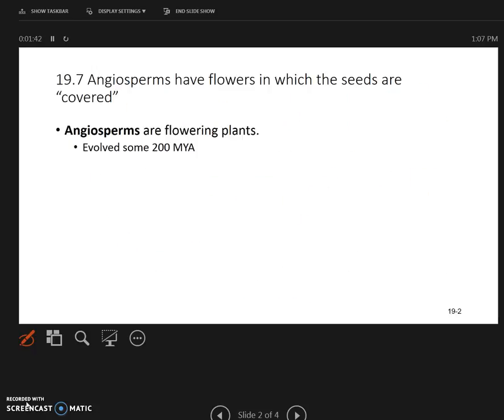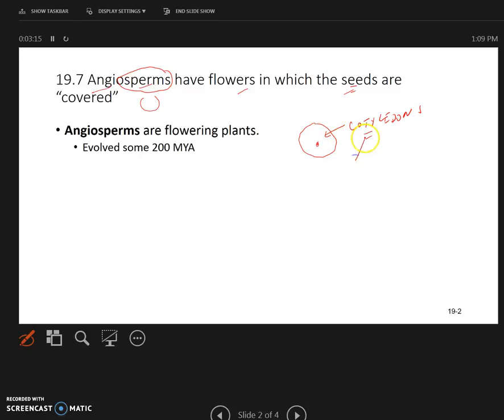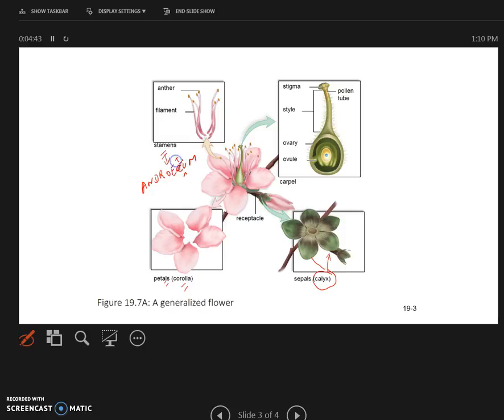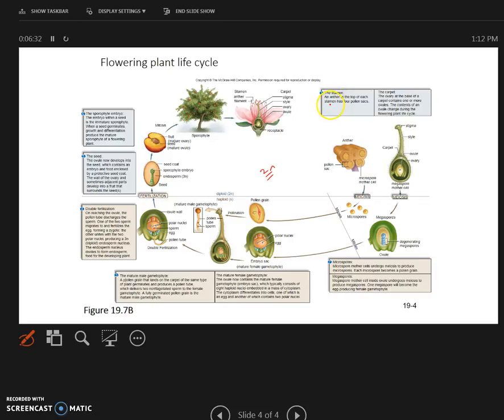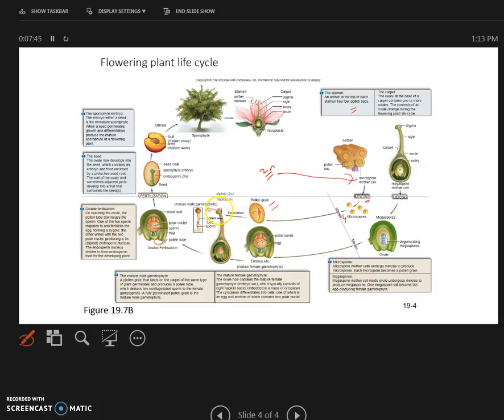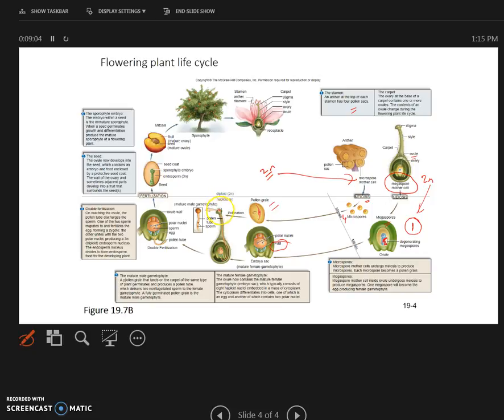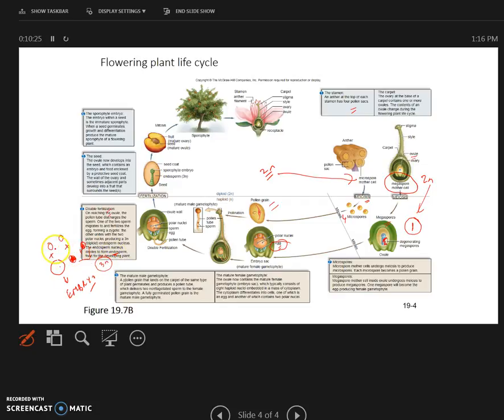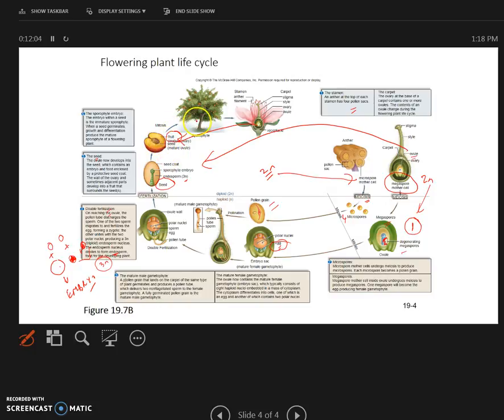Plant Evolution 3